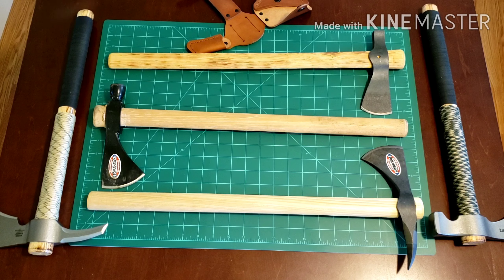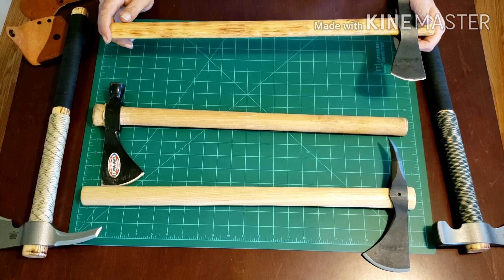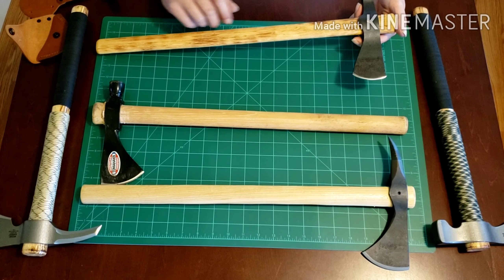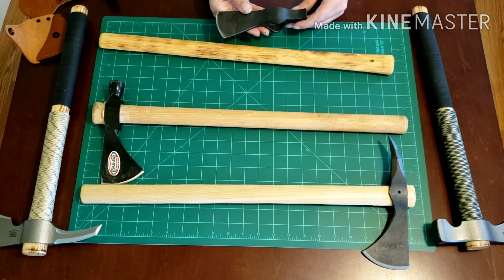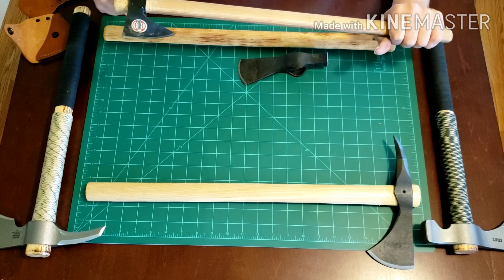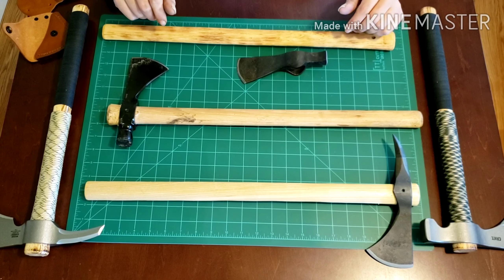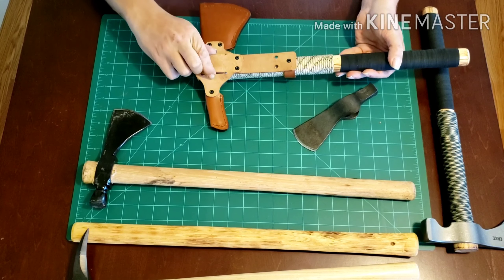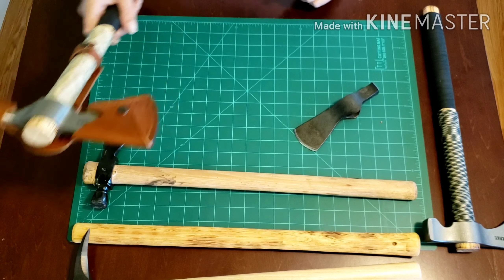Tomahawks from CRKT and Cold Steel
My collection of tomahawks from CRKT and Cold Steel.